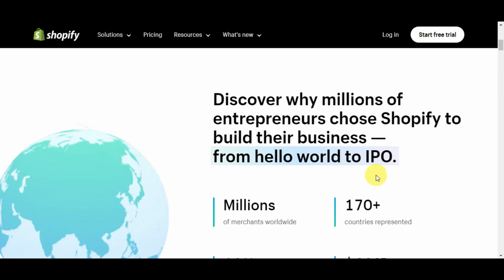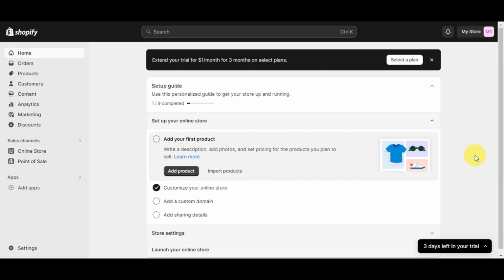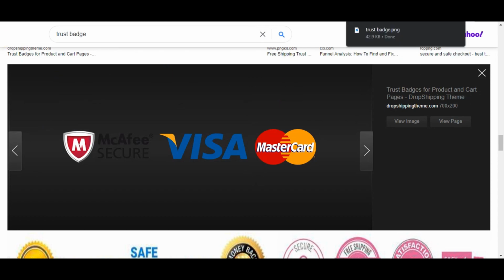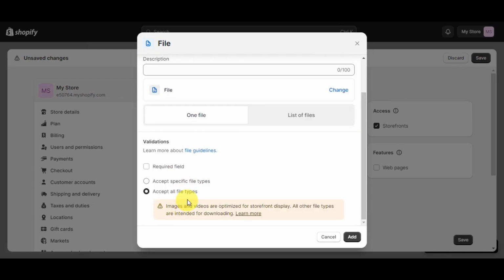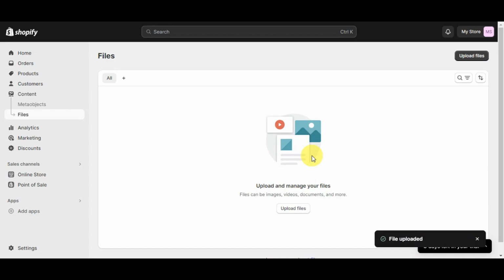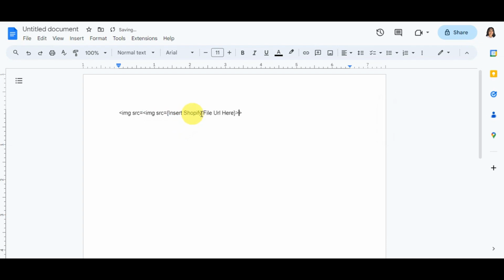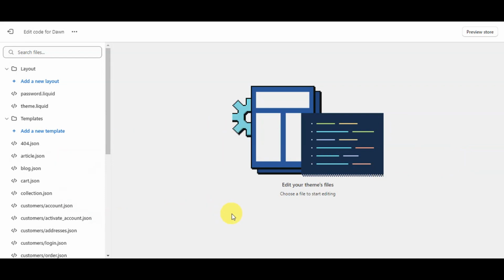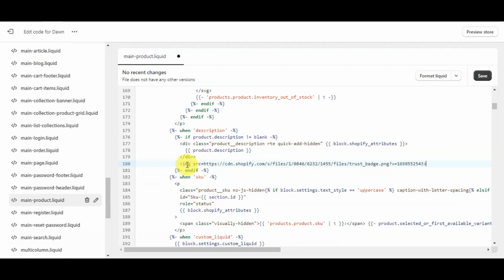How to Add Trust Badges to Your Shopify Store (Shopify Dropshipping)